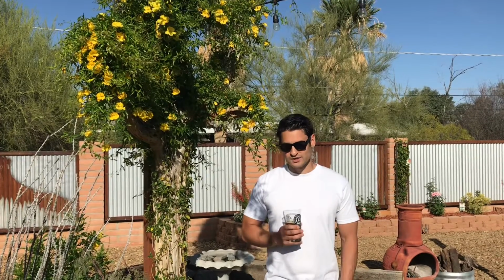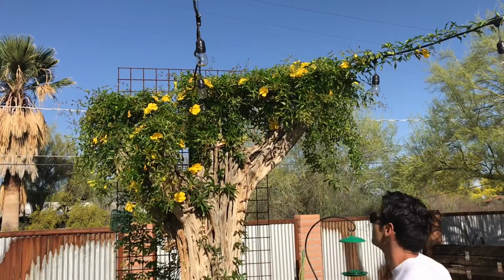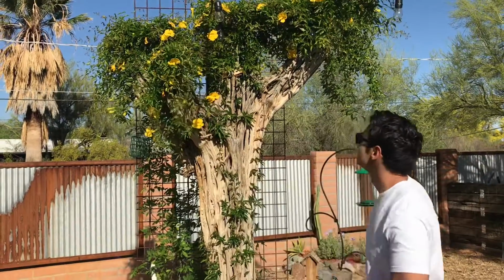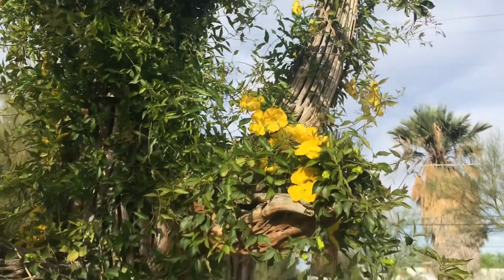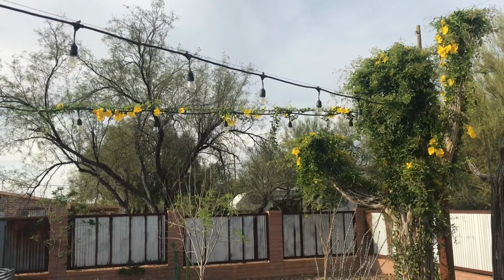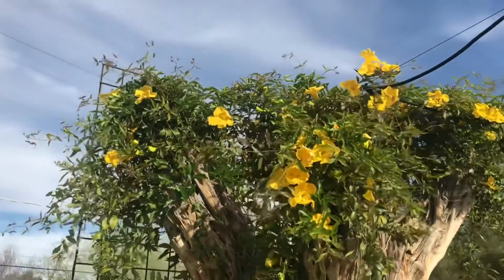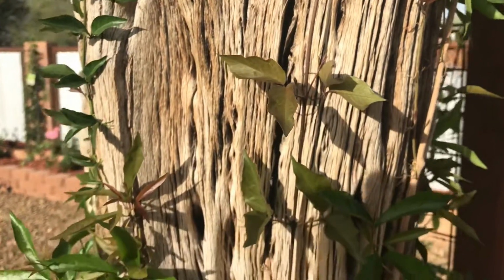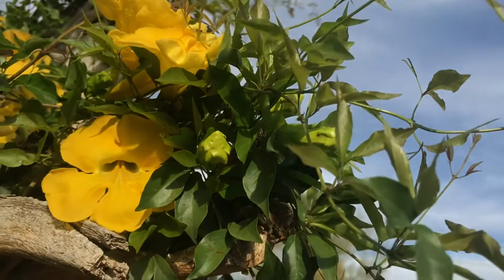Beers and Backyard Gardening E1 Cat’s Claw and Salida del Sol Amber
B+BG E1 - Cat’s Claw and Salida del Sol Amber.